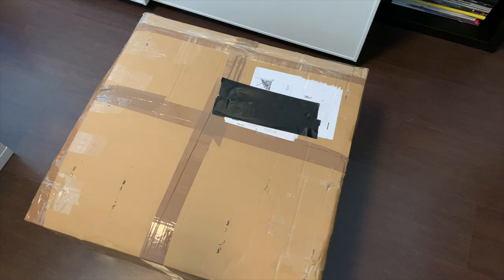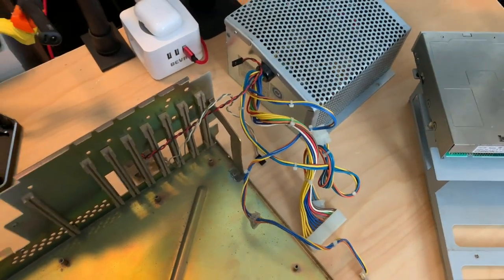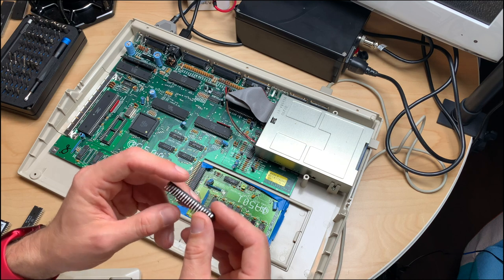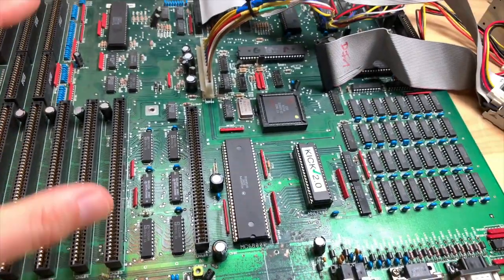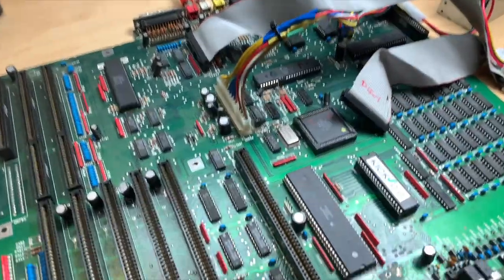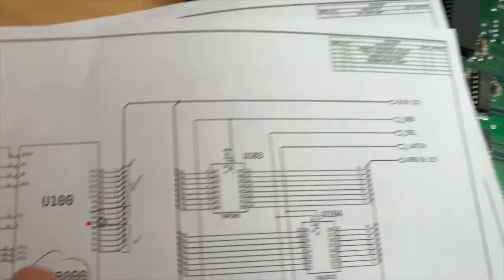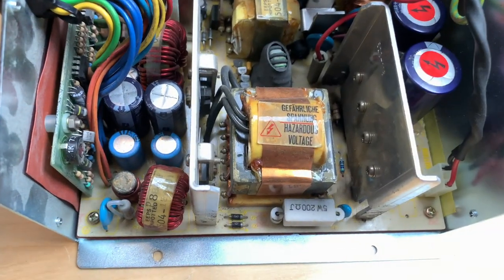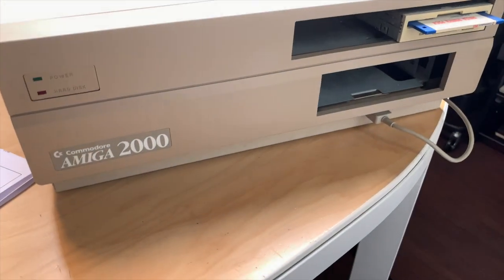The AMIGA 2000 from hell - Scammed on eBay - Repair & Rebuild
In this video I repair and rebuild an Amiga 2000 that I bought on eBay. The seller scammed me big time!
This video features:
- ATX power supply
- PC floppy drive
- Broken ICs
- Damaged motherboard
- Missing cables
... and much less.